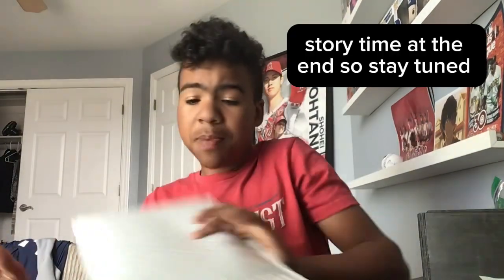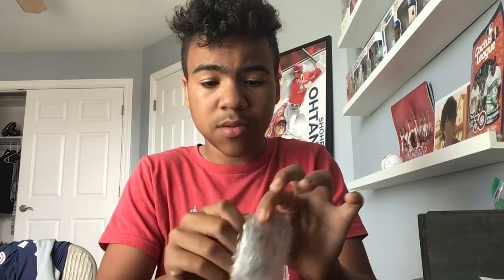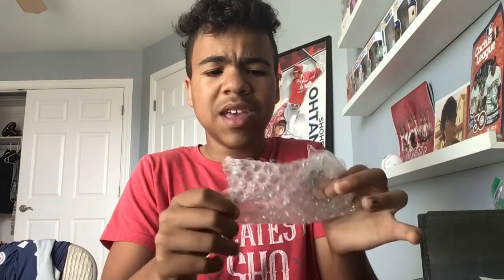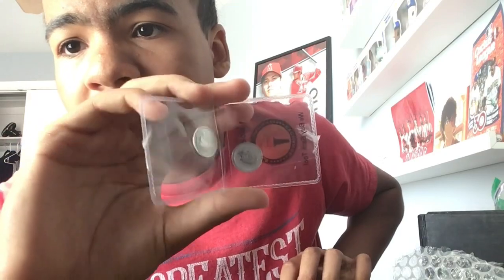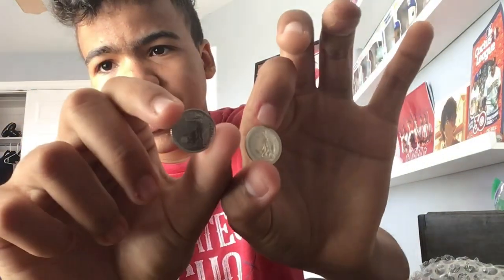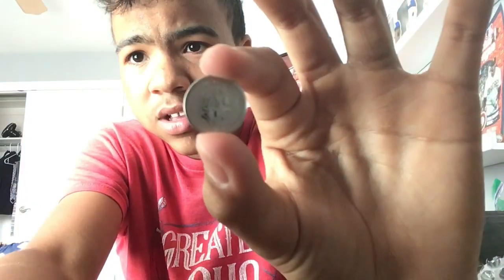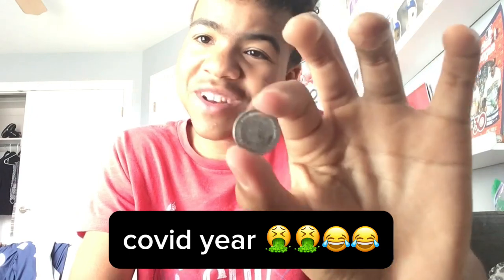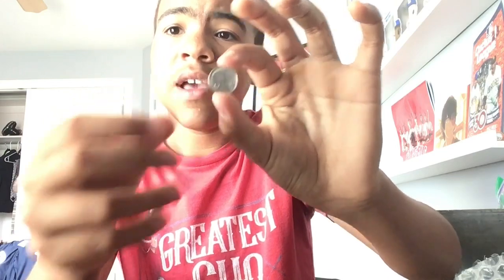my platinum got lost?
this is month 4 of my challenge where I buy at least 1 gram of platinum every month for 1 year. I am doing way better than I thought